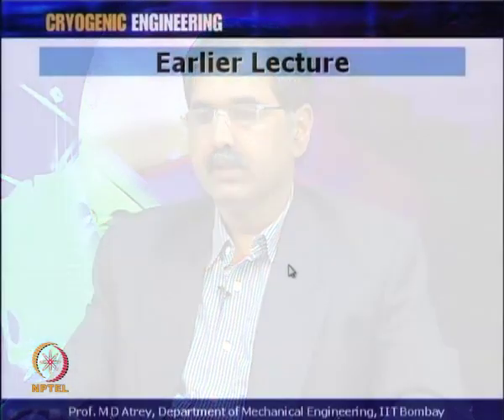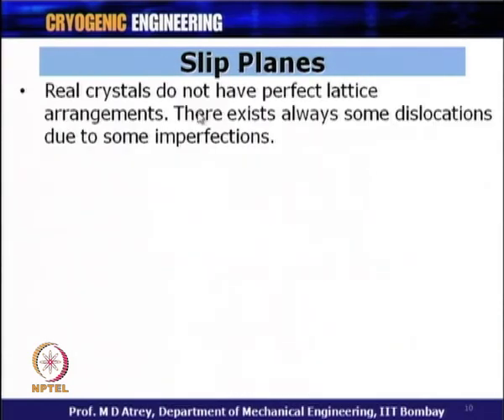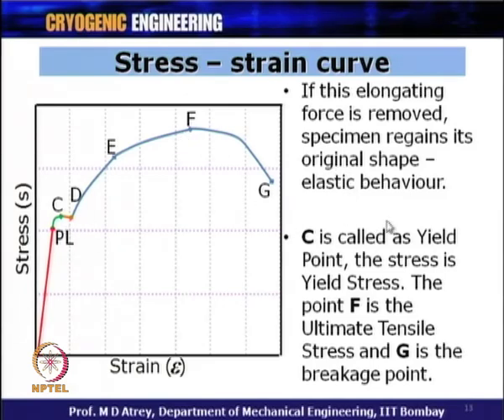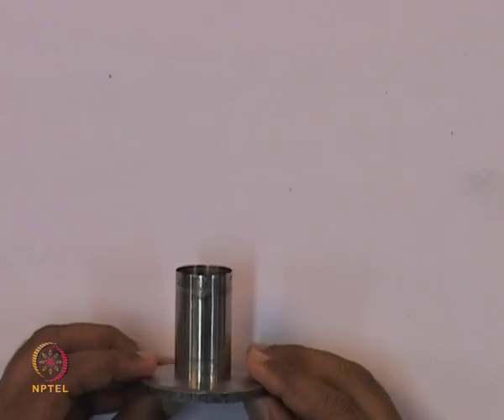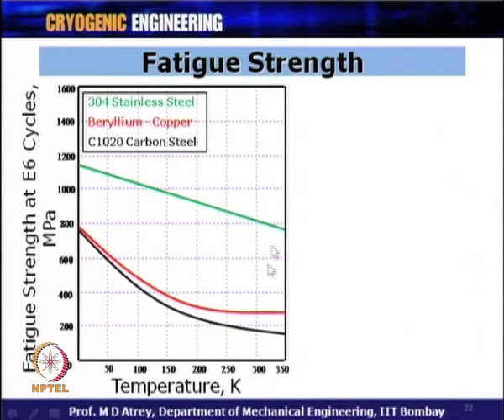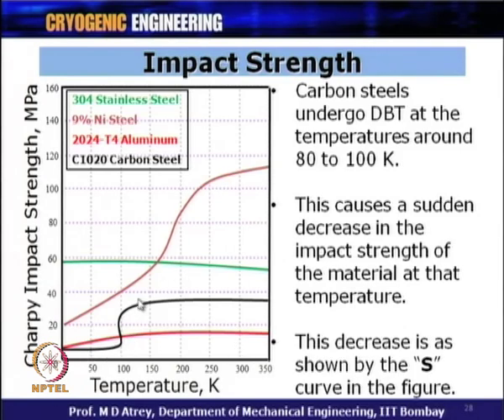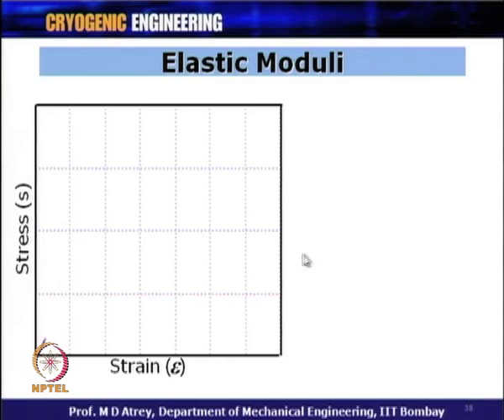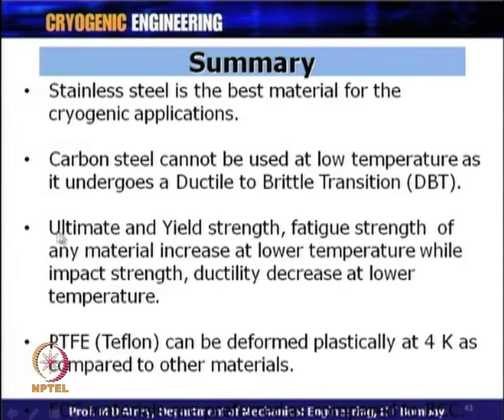Mod-01 Lec-05 Material Properties at Low Temperature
Cryogenic Engineering by Prof. M.D. Atrey , Department of Mechanical Engineering, IIT Bombay.